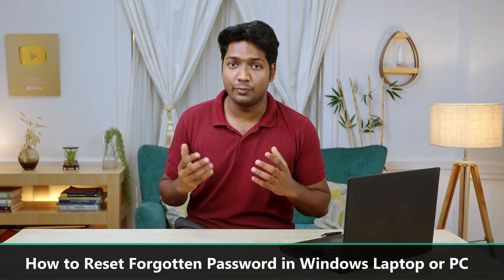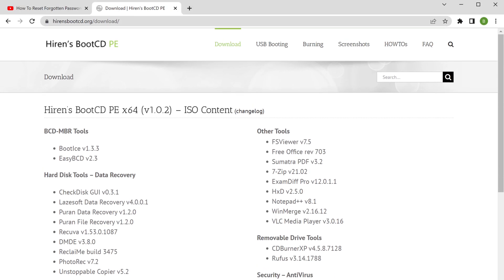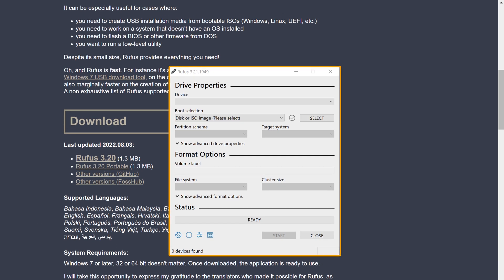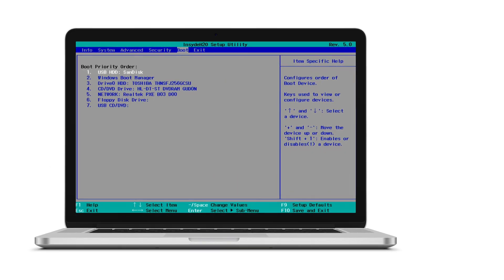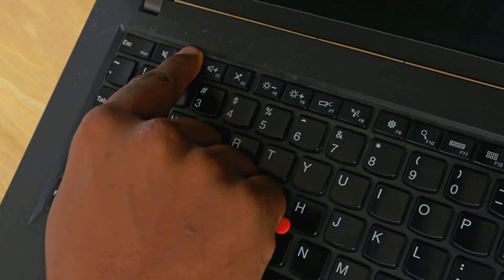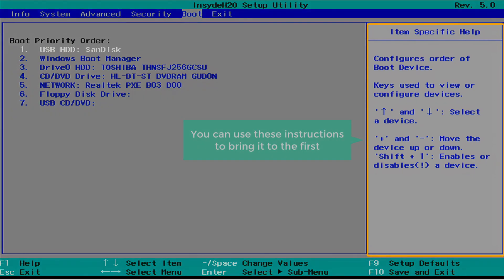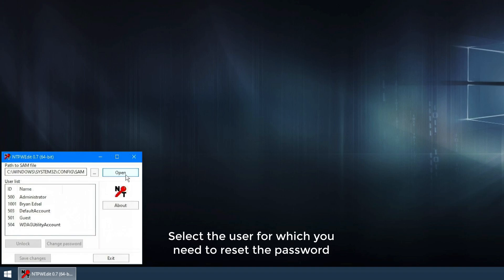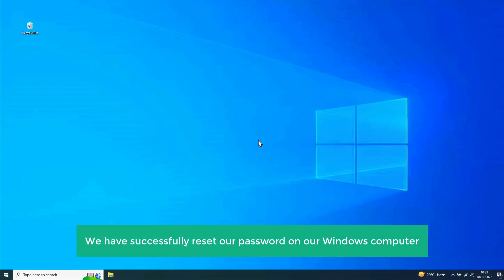How to Reset Forgotten Password in Windows 10 | Without Losing Data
0:00 Intro

0:32 Download an Iso file

1:10 Download Rufus Software

1:38 Copy the Iso file to Pendrive

2:39 Find your Bios key

3:12 Reset the password

Step 1:  Download an iso file

Click file name to download the iso file,

Step 2: Download Rufus Software

And download the software

Step 3: Copy the iso file to pendrive

Open rufus software, insert empty pendrive

Once your pendrive is detected, click select

Select the iso file that you have download on your system,

Click ‘Start & ok’.

Check your computer type & see the bios key,

Now insert the pendrive where you want to reset password,

Restart your computer, And keep pressing your bios key,

Once you get bios screen, find boot menu option,

Now make sure your pendrive is first in the list,

Now ‘save & exit’ And you will be able to access your computer,

To reset the password, go to Start, search ‘NT Password edit’

Click open, select your account for which you want to reset password,

Click ‘Change password’ & reset your password.

🎁 𝗧𝗼𝗼𝗹𝘀 & 𝗗𝗶𝘀𝗰𝗼𝘂𝗻𝘁𝘀